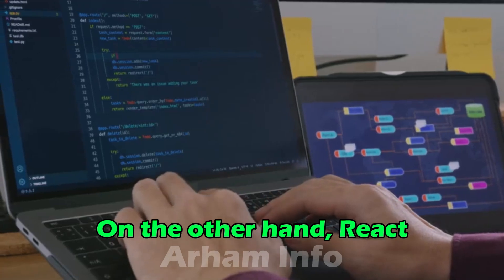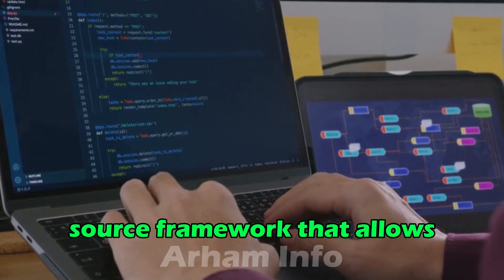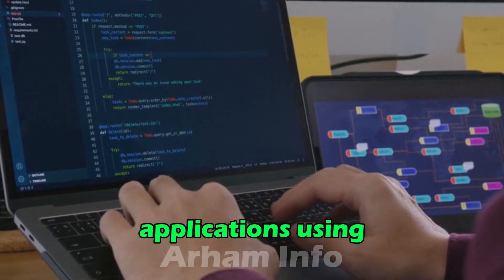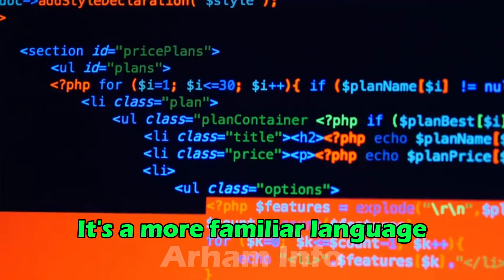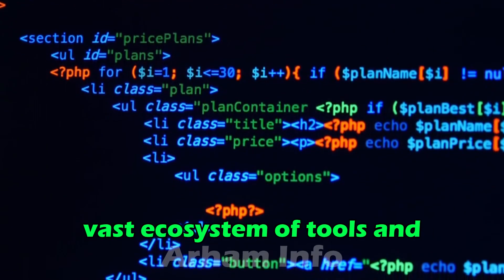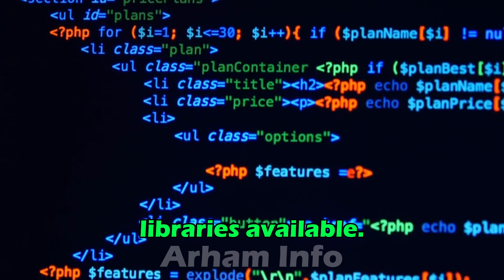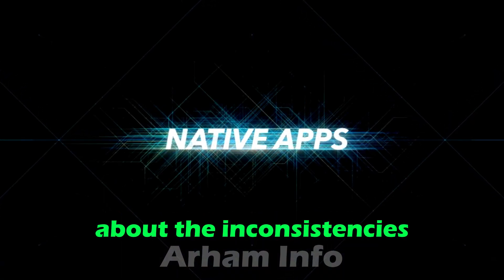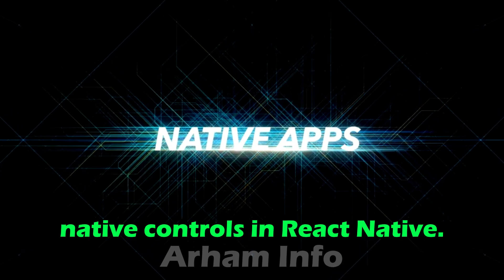Flutter vs. React: Choosing the Right Framework for Your Next Project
Flutter and React are two popular frameworks for building modern, cross-platform applications. But which one is right for your next project? In this video, we'll compare Flutter and React, exploring their strengths, weaknesses, and use cases to help you make an informed decision.

Flutter, developed by Google, is known for its fast development cycle and beautiful, natively compiled applications. React, on the other hand, is a JavaScript library maintained by Facebook, offering a component-based architecture and a vast ecosystem of libraries and tools.

Join us as we delve into the differences between Flutter and React, including performance, development speed, community support, and platform flexibility. We'll also discuss the learning curve for each framework and their compatibility with existing codebases.

Whether you're a mobile app developer, a web developer, or someone exploring new technologies, this video will provide valuable insights into choosing the right framework for your next project.

Flutter, React, Mobile App Development, Web Development, Cross-Platform, Framework Comparison, Flutter vs. React, Performance, Development Speed, Community Support, Platform Flexibility